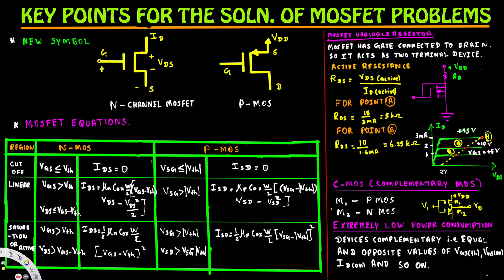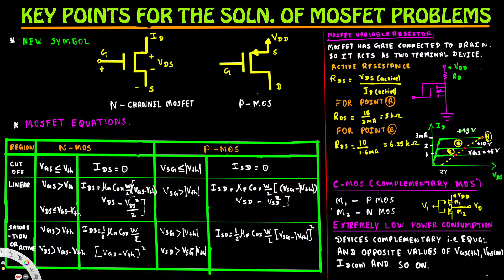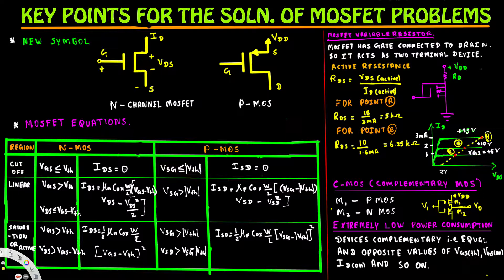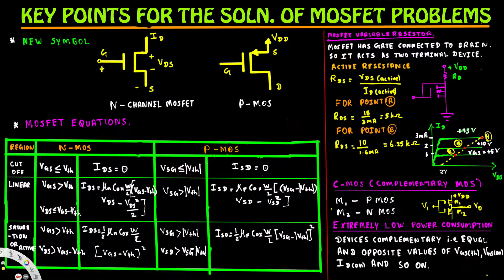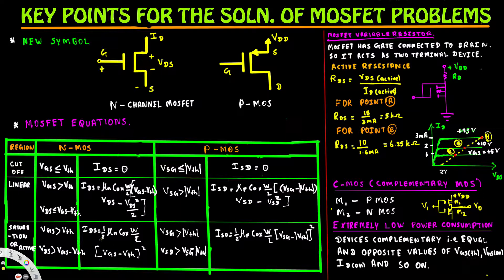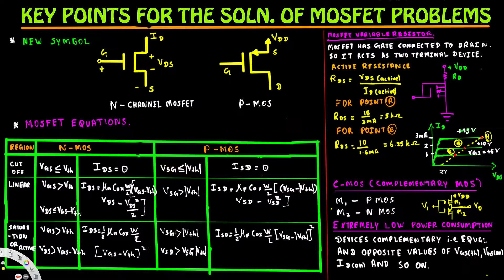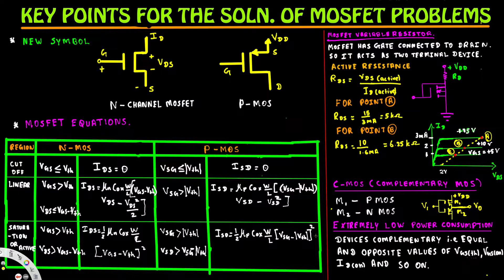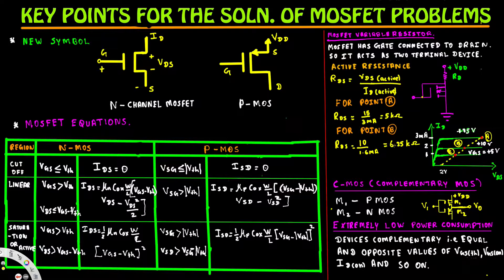Key Points For The Solution of MOSFET Problems-Analog Circuits - Electronics 1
Key Points For The Solution of MOSFET Problems-Analog Circuits.It  Includes New MOSFET Symbol,MOSFET Equations,MOSFET as Variable Resistor And C-MOS.